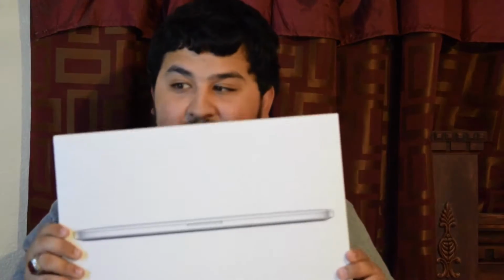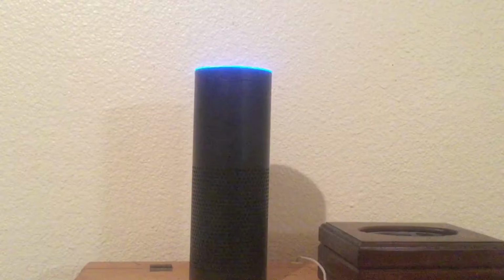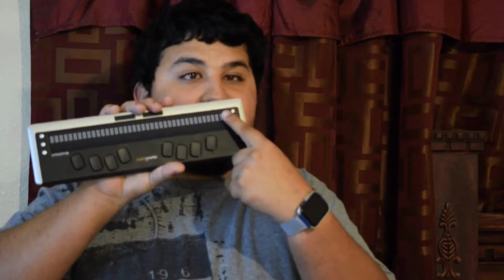The monopoly that is accessible technology.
In this video I will talk about accessible technology, I will mostly be focusing on one device, because I have not made videos about the others I have that are accessible technology for the blind. The blind have no choice, we must pay ridiculous amounts of money to get technology that don't cost nearly the amount they ask for it.